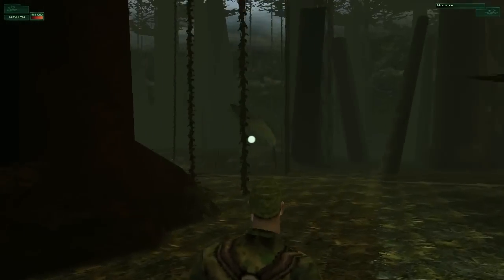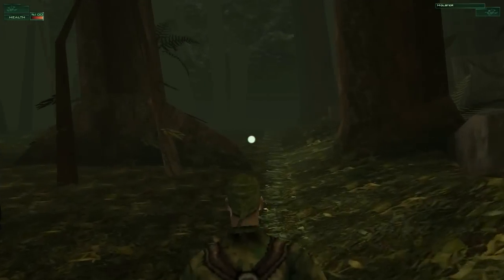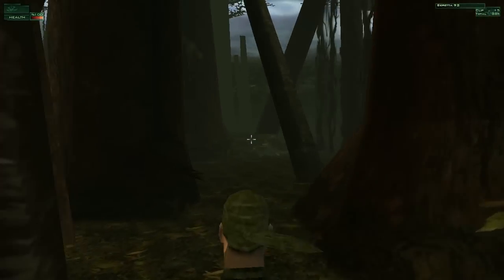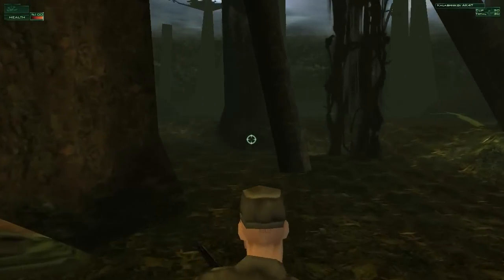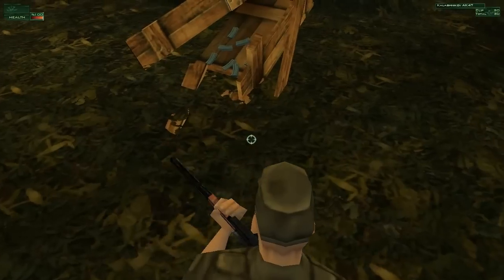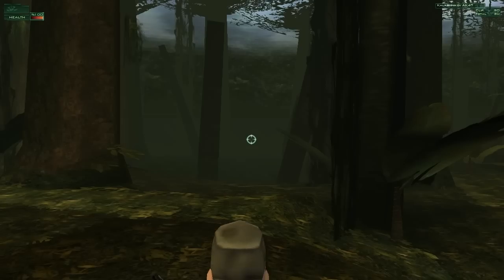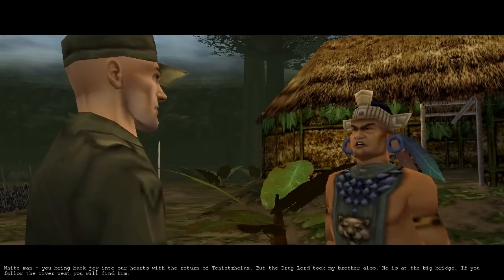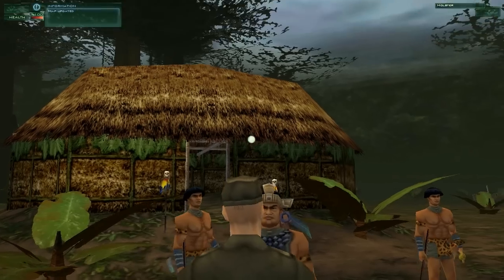P7. Let's Play Hitman Codename 47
Deep inside the Colombian rainforest... a hitman goes on a rescue mission for the Yoda-talking Village Chief's brother! Action, romance, desire! All this and more!